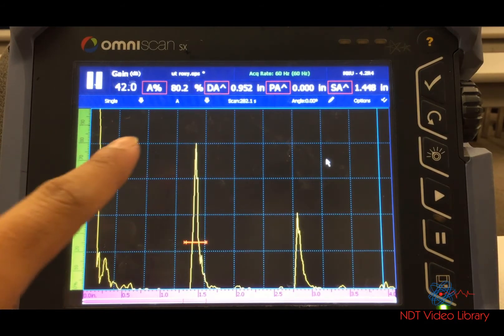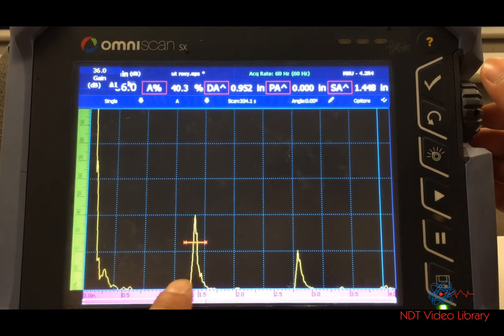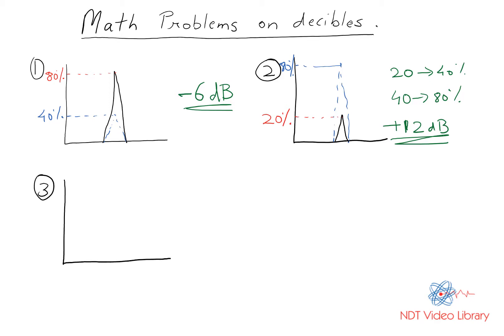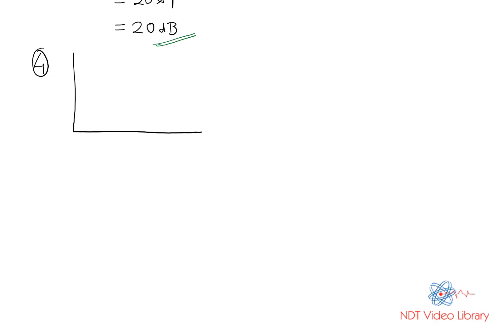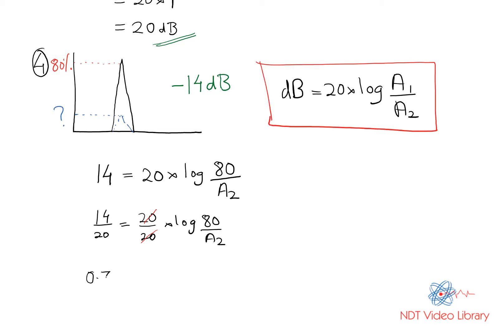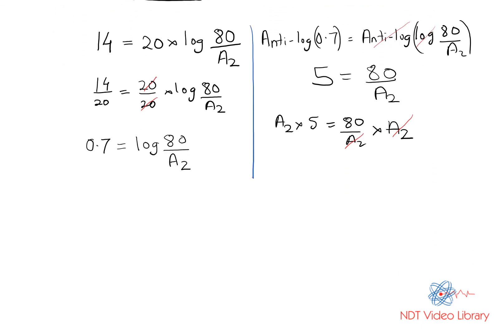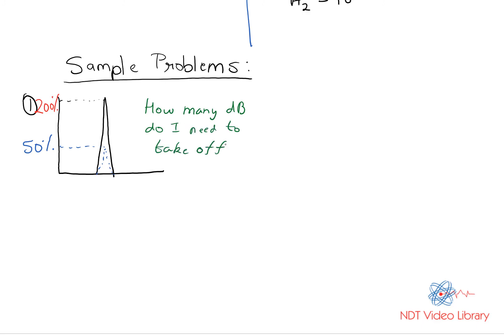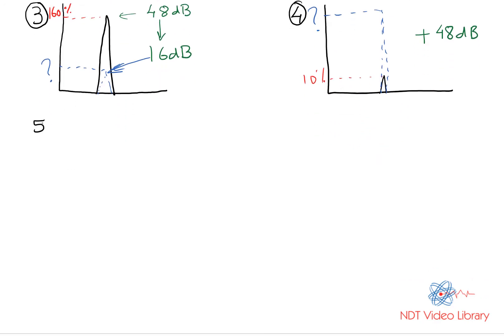Math problems on Decibles and its practical relevance.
Sample math problems on decibels
Video by: Pratik Wagh